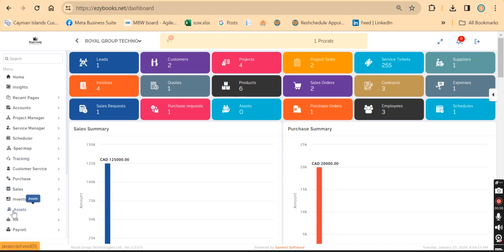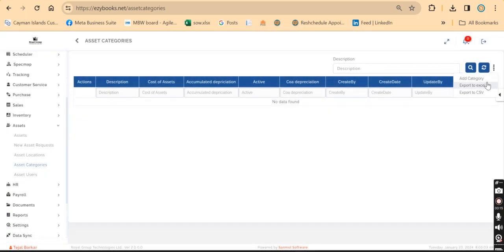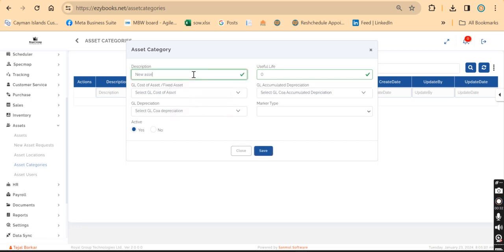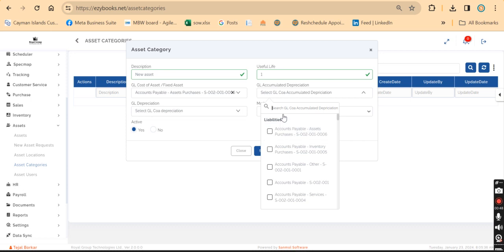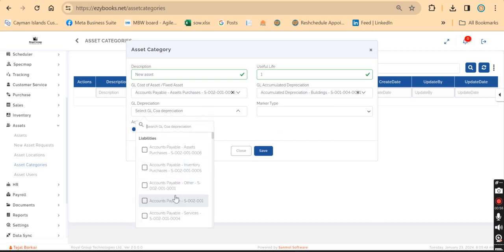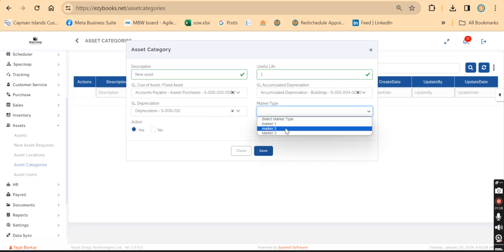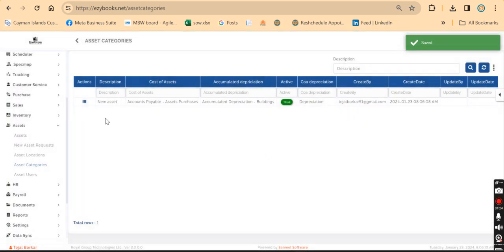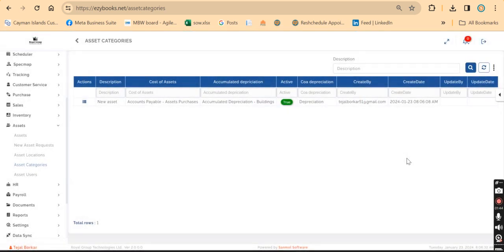Asset Categories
Steps to add Asset Categories are as follows:-

1. First go to or search for Asset Module & click on it to open submodules.
2. Then open Asset Categories submodule.
3. Click on Four dots or ellipsis to see more options.
4. Export to excel, CSV and PDF will download all data against categories.
5. To create an Asset category, click on Add Category option.
6. Fill all required fields and save.
7. New entry of Asset Categories will create and show on index/grid.
8. On index-through actions you can view, edit & delete entries.
9. On index-through filter, you can search data quickly.
10. On index-through refresh button, you can refresh/clear searched data.